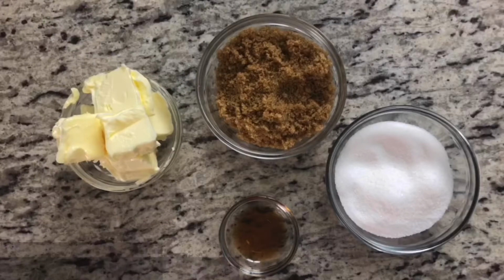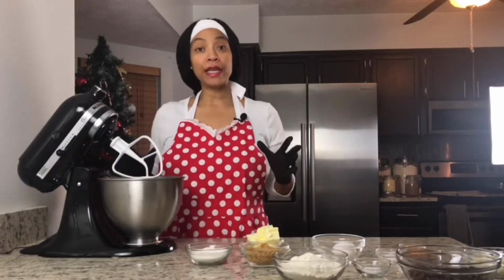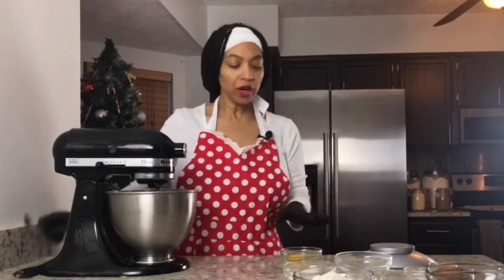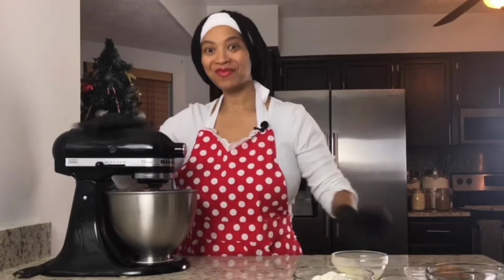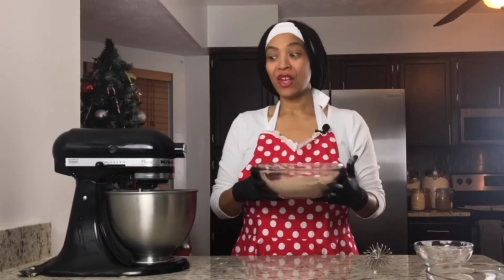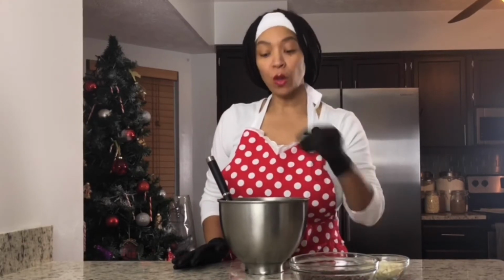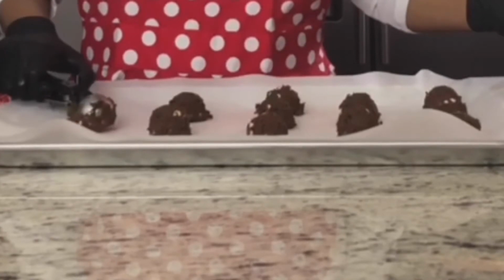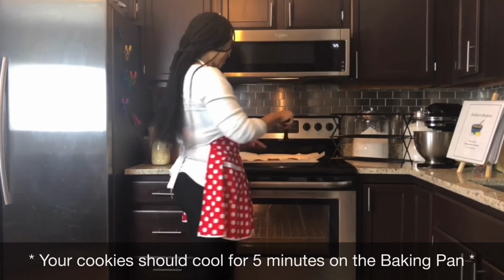How to make Subway Double Chocolate Chip Cookies at home | Copycat Chocolate Subway Cookies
How to make Subway Double Chocolate Chip Cookies at home | Copycat Double Chocolate Subway Cookies

In this video I will show you how to make Subway Chocolate Chip Cookies at home. This is a copycat recipe that will give you the taste of Subway Double Chocolate Chip Cookies without going to Subway and ordering the Double Chocolate Chip Cookies. These homemade from scratch Double Chocolate chip cookies are super yummy and will remind you of the amazing Subway Double Chocolate Cookies. I hope you enjoy this CopyCat Cookie Recipe, as much as I do.

Double Chocolate Chip Cookie Recipe Ingredients

9 Tablespoons (125 Grams) Unsalted Butter Room Temperature
1/4 Cup Plus 2 Tablespoons (75 Grams) Granulated Sugar
1/2 Cup (100 Grams) Light Brown Sugar
1 Teaspoon (5 ML) Vanilla Extract
1 Medium Egg
1 Cup Plus Tablespoons (150 Grams) All Purpose Flour
2 1/2 Tablespoons (40 Grams) Coco Powder
1 1/2 Teaspoon (3 Grams) Baking Soda
1/4 Teaspoon (1.5 Grams) Salt
6 Ounces (100 Grams) White Chocolate Chips
12 Ounces (200 Grams) Milk Chocolate Chips